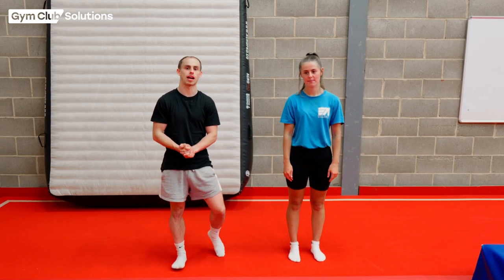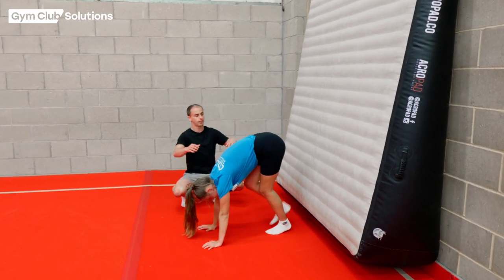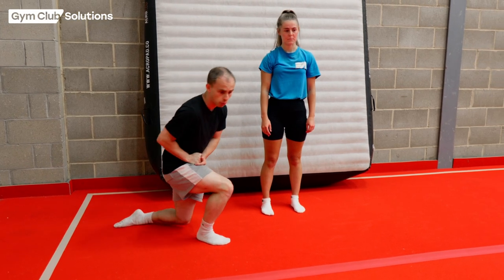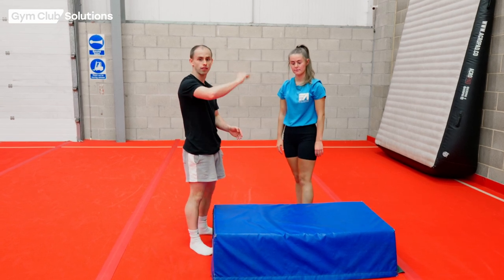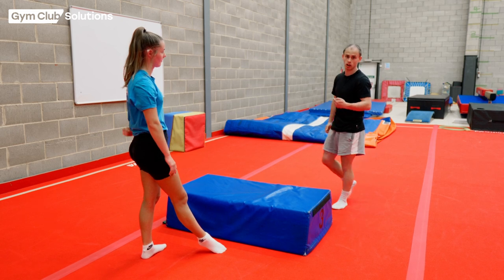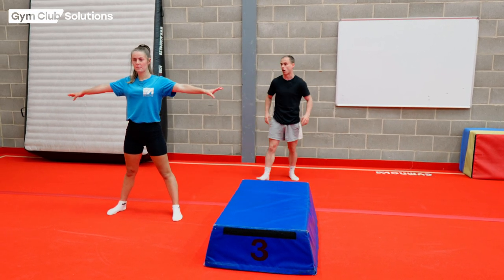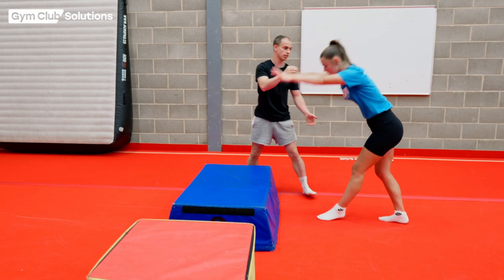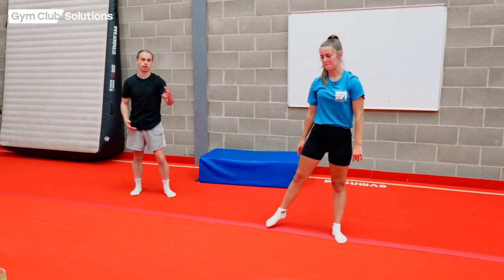LEARN TO COACH A CARTWHEEL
Learn to Coach a cartwheel in gymnastics - by Gym Club Solutions.